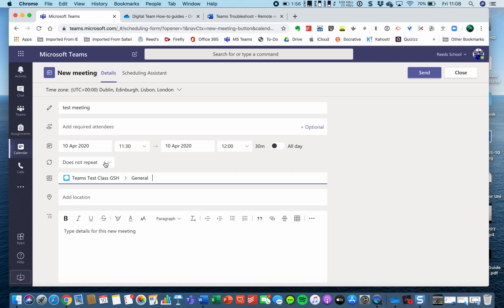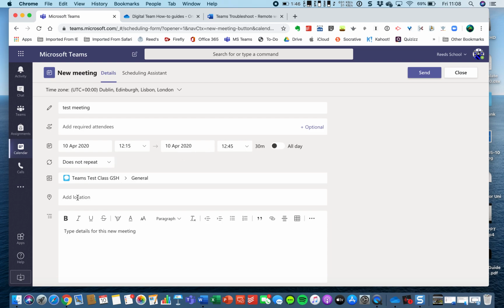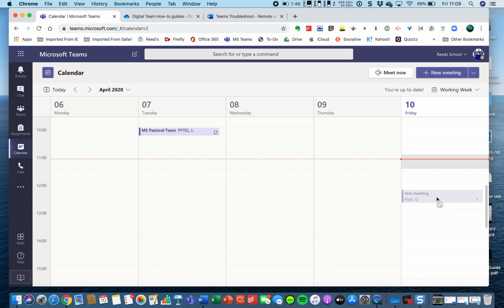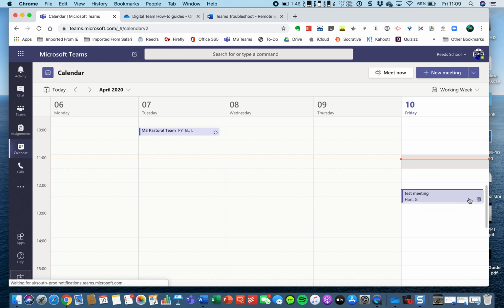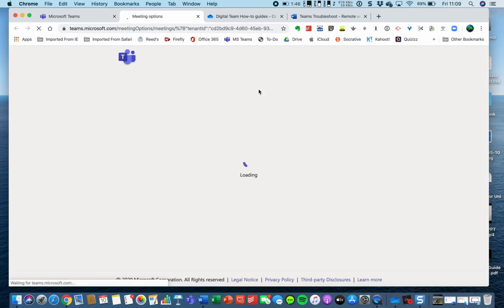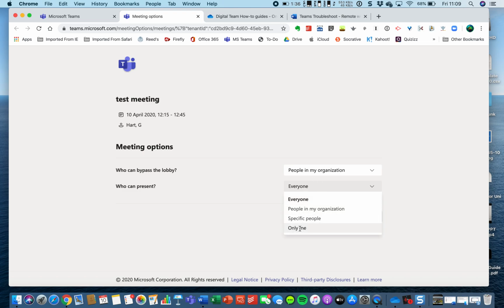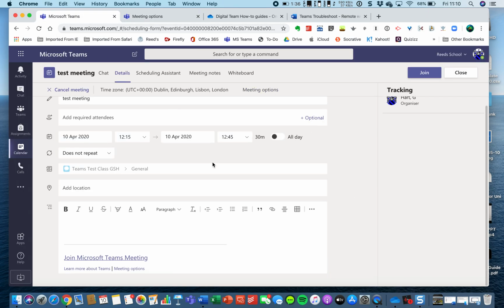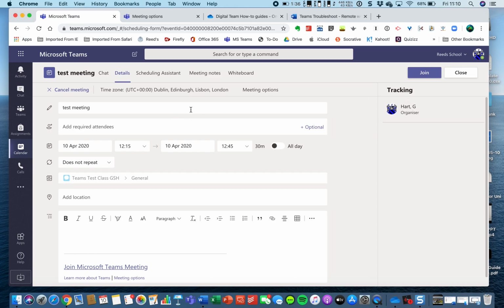Setting up a meeting in Microsoft Teams so that you are the only presenter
Setting up a meeting in Microsoft Teams in such a way that you are the only one who can present by G Hart